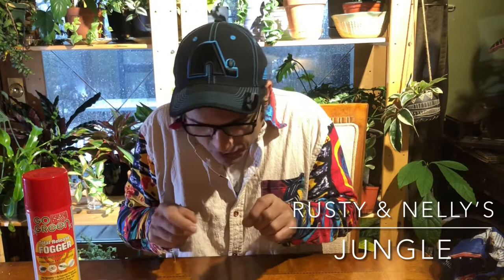FOGGER UPDATE! Results of fogging a grow room to get rid of mealy bugs on succulents.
We have over a 1000 plants

Here is a list of some of our plants
AGLAONEMA
Aglaonema Stripes
Aglaonema Chocolate
Aglaonema Pink Moon

ALOCASIA
Alocasia Dragon scale
Alocasia cupria
Alocasia grey dragon
Alocasia black velvet
Alocasia clairnvoium
Alocasia portora
Alocasia Polly
Alocasia Portora
Alocasia Frydek
Alocasia Regal Shields
Alocasia myan mask
Alocasia Lauterbachiana purple sword
Alocasia Evony

ANTHURIUM
Anthurium crystallinum
Anthurium magnificum
Anthurium ruffles
Anthurium Veitchii “king”
Anthurium Boa

ARALIA
Aralia fatsia spider Webb

CALATHEA
Calathea Peacock
Calathea Pinstripe
Calathea Rattlesnake
Calathea Black Lipstick

COLOCASIA
Colocasia Kona Coffee

CORDYLINE
Cordyline Hawaiian Ti

CTENATHE
CTENATHE Libberiana

FICUS
Ficus elastica strawberries & cream
Ficus elastica Burgundy
Ficus elastica tinkle v

HOYA
Hoya v. compacta
hoya macrophylla
Hoya kerrii
Hoya kerrii v
Hoya krinkle 8
Hoya carnosa
Hoya car. Krimson Princess
Hoya car. Krimson Queen

PHILODENDRON
Philodendron sharoniae
Philodendron Mexicanum
Philodendron Jose Bruno
Philodendron Thai Sunrise
Philodendron Mccolley Finale
Philodendron Moonlight
Philodendron Burle Marx
Philodendron Black Cardinal
Philodendron Imperial Green
Philodendron Imperial Red
Philodendron Jungle Boogie
Philodendron Selloum Hope
Philodendron Giganteum
Philodendron Xanadu
Philodendron Minima
Philodendron Golden Goddess
Philodendron Tahiti
Philodendron Brazil
Philodendron Micans
Philodendron Lemon & Lime
Philodendron Prince of Orange
Philodendron Birkin
Philodendron Shangri la
Philodendron billietiae
Philodendron painted lady
Philodendron Florida beauty
(30)

POTHOS
Pothos golden
Pothos marble queen

MONSTERA
Monstera Thai constellation
Monstera ALBO
Monstera Peru
Monstera Deliciosa

STROMANTHE
stromanthe triostar

SYNGNOIUM
Syngnoium ALBO